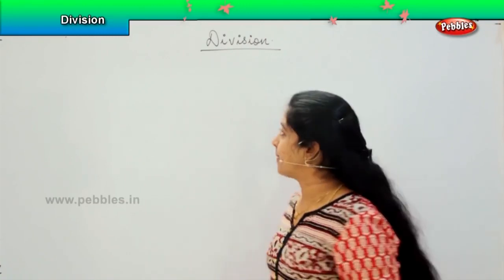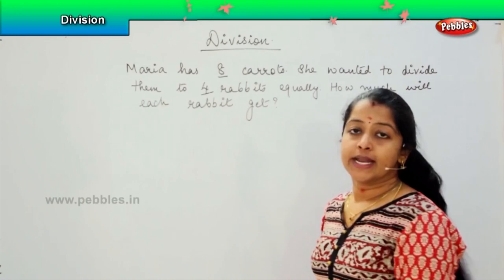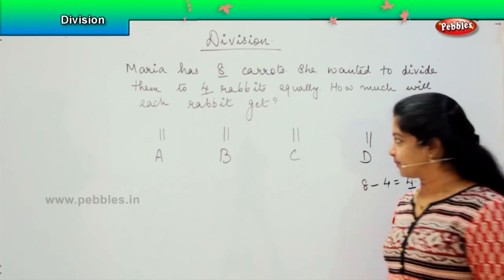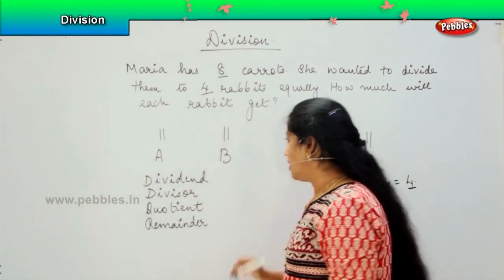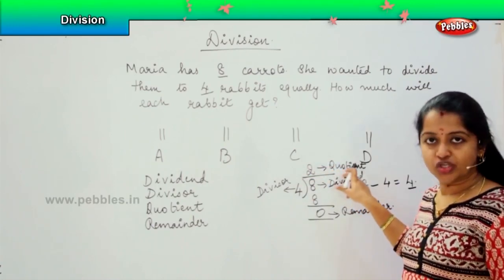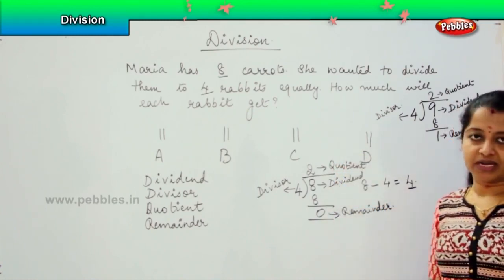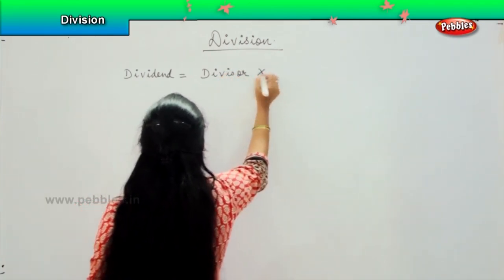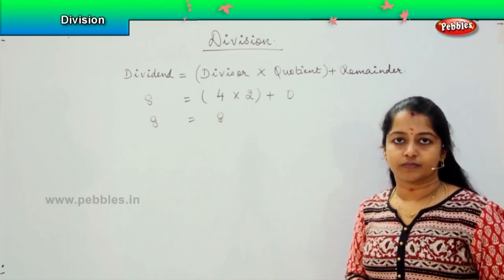3rd Std Maths Olympiad | CBSE Maths | Division | Olympiad Mathematics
3rd Std Maths Olympiad | CBSE Maths | Division | Olympiad Mathematics

CBSE Maths